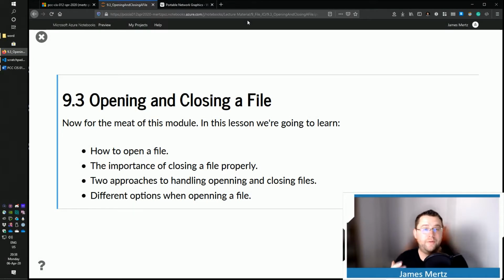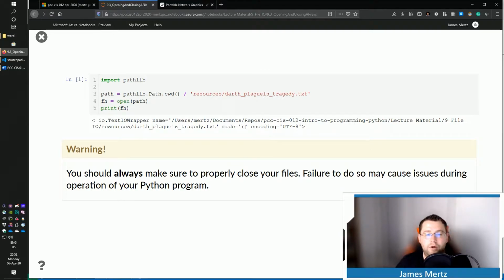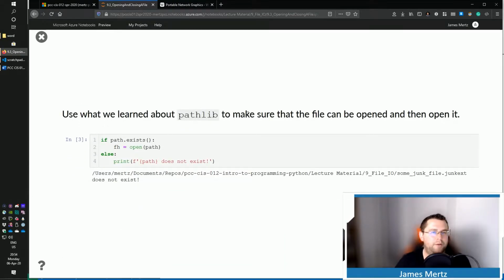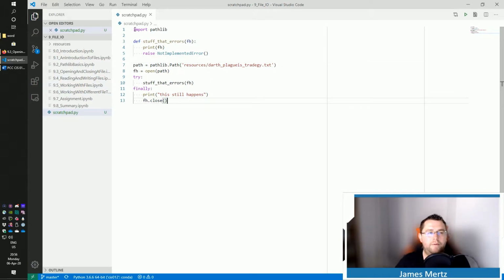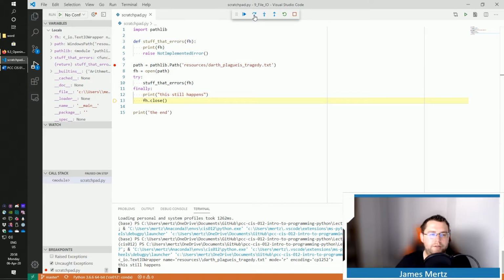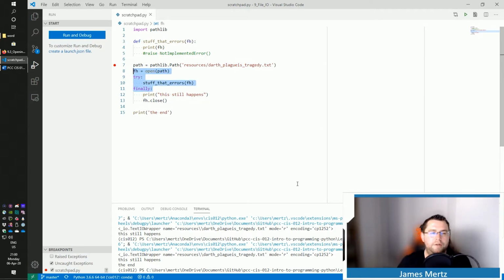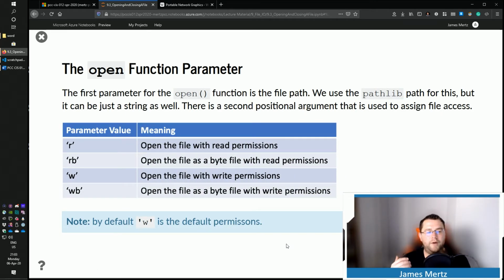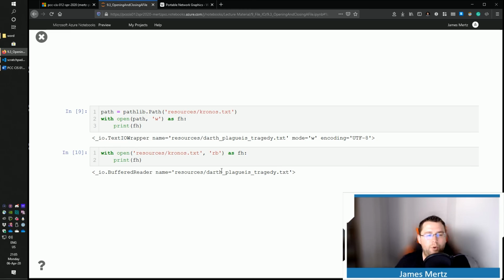Module 8.3: Opening and Closing a File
In this video, we'll go over how to open and close a file in Python.  This section is broken up into the following topics:

- How to open a file
- The importance of closing a file properly
- Two approaches to handling opening and closing a file
- Different options when opening a file.